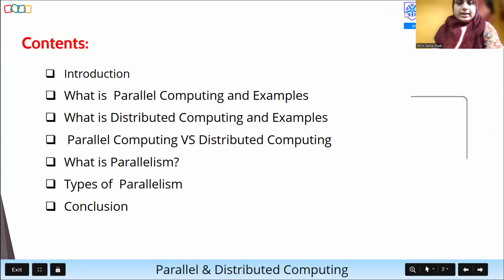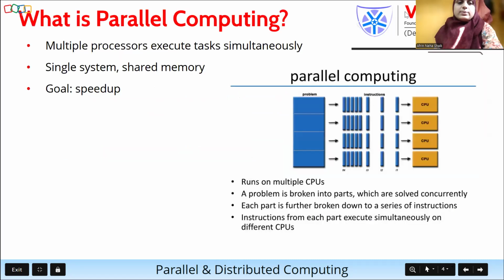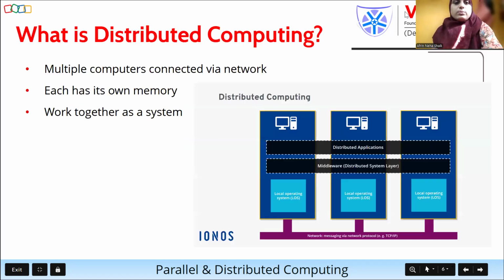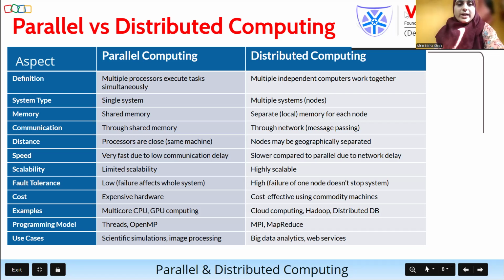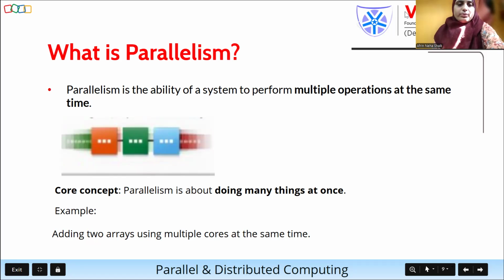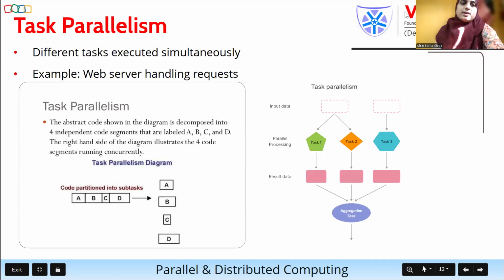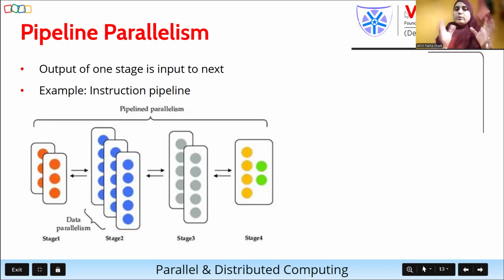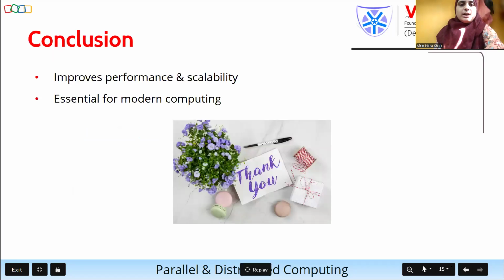241FB04203-Parallel and Distributed Computing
Introduction to Parallel and Distributed Computing and the differences between them and Types of parallelism.